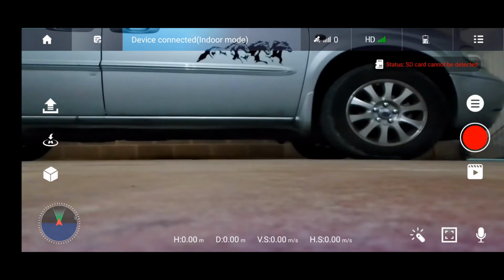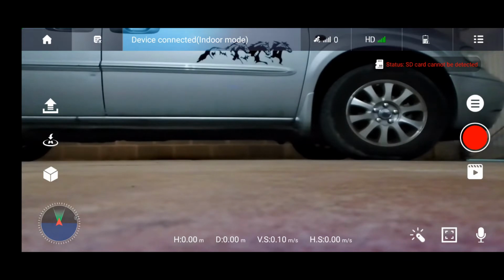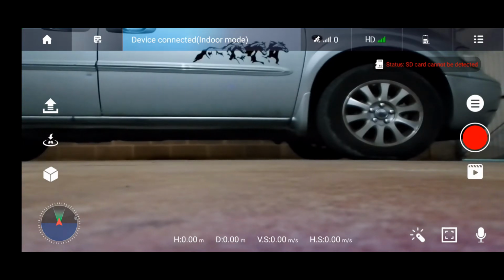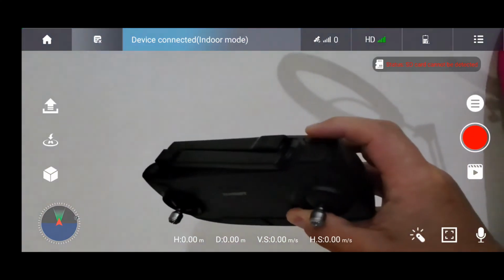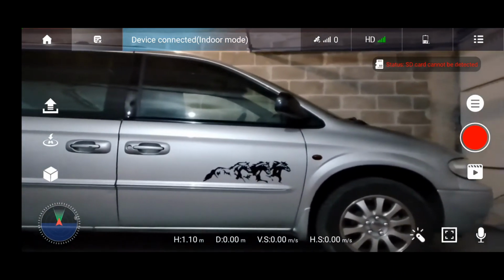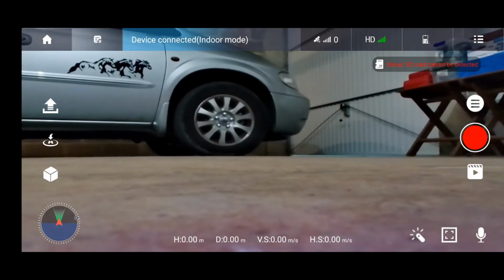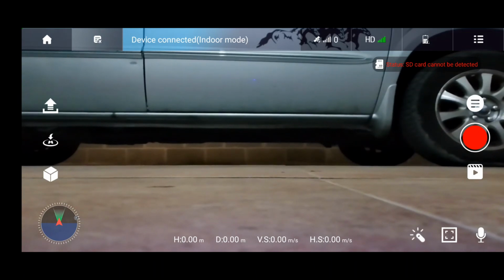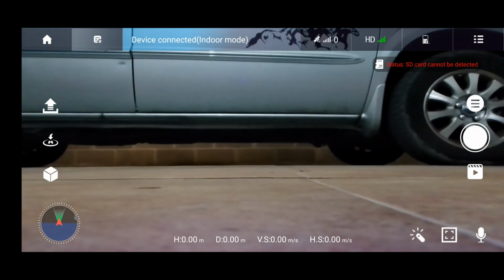How to Lock/Unlock EX5 Pro in Indoor/Outdoor (GPS) Modes (may apply to IDEA 37, JT-1 Pro and S188).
👇 Banggood / AliExpress

▶ Banggood:
1. Eachine DOMIBOT EX5 PRO Drone
2. Eachine DOMIBOT EX5 PRO spare parts

1. Eachine DOMIBOT EX5 PRO and spare parts

Domibot Eachine EX5 Pro Drone is automatically locked (will not take off) when no GPS signal is detected. You can start flying the drone only outdoors with the GPS signal in the GPS mode. With no GPS signal outdoors or indoors, the drone won't take off. You need to unlock it. Check out this video about how unlocking the Eachine DOMIBOT EX5 PRO Drone works using the VS GPS PRO Android application.

This video will help to answer the following questions:
How to switch between the indoor and the outdoor (GPS) modes using the Eachine Android VS GPS PRO application? How to lock and unlock the Eachine EX5 PRO drone using the Eachine Android VS GPS PRO application? Why the Eachine DOMIBOT EX5 PRO Drone cannot fly without the GPS signal? How to make the Eachine EX5 PRO DRONE take off without the GPS signal? Can Eachine EX5 Pro Drone fly without the GPS signal? How to fly the Eachine EX5 PRO Drone without the GPS signal? This video may apply to similar drone models like IDEA 37, POLLTAR JT-1 PRO and S188.